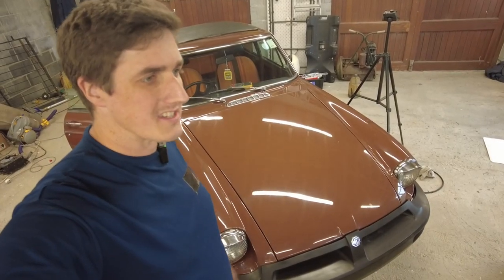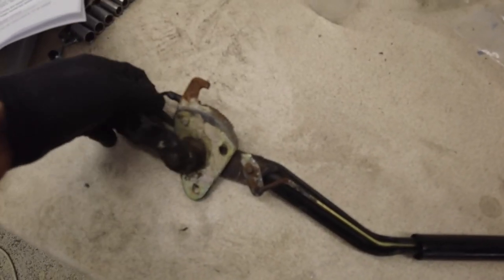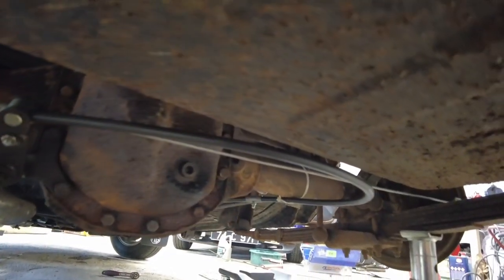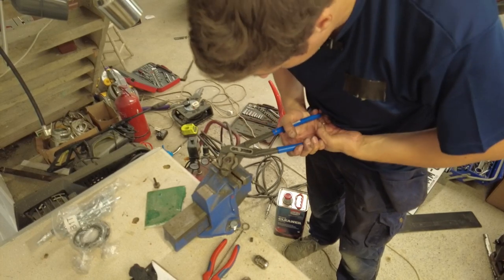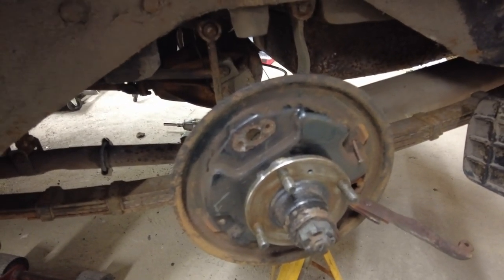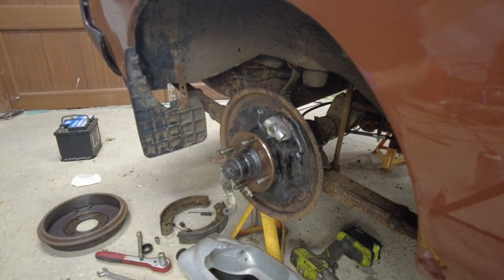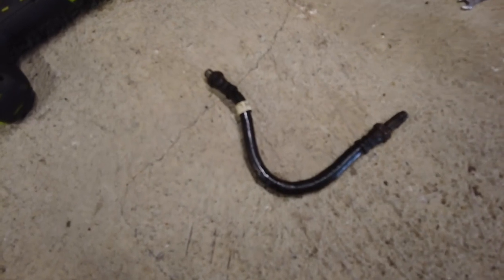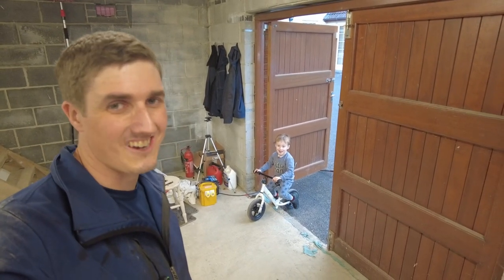MGB REAR BRAKE OVERHAUL - Rear drums and handbrake cable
I overhaul the rear brakes on my 1980 MGB GT.

This included replacing the handbrake cable, freeing up a stuck handbrake lever and freeing up the rear brake adjusters.